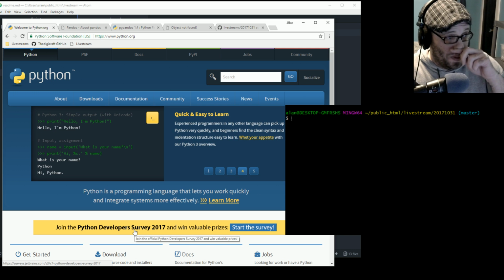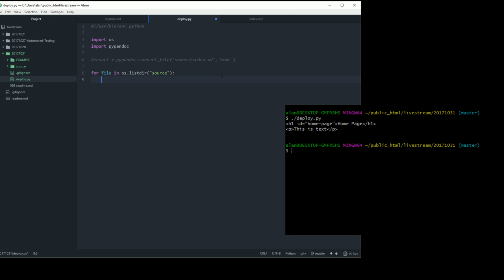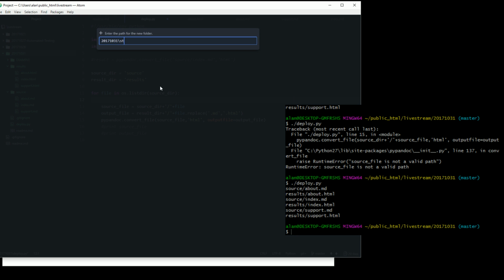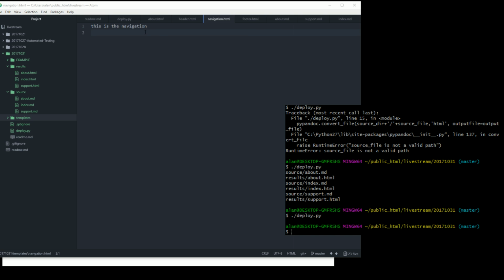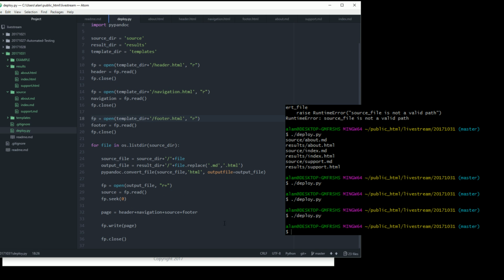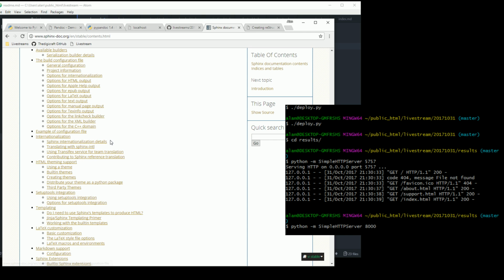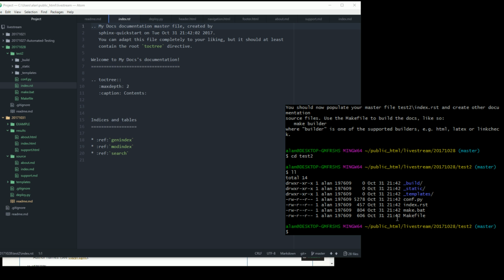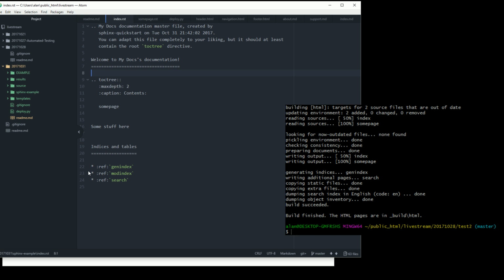Python and Pandoc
Live pop up event.  Look at Python and Pandoc using pypandoc.  Then we dove into Sphinx a little at the end.  Source